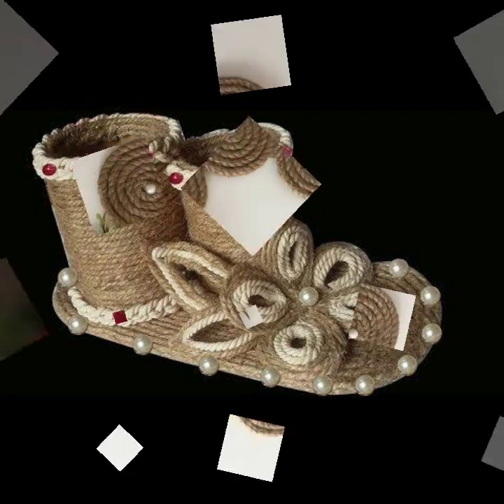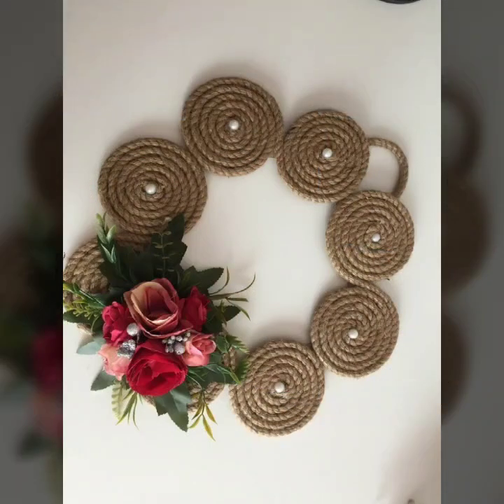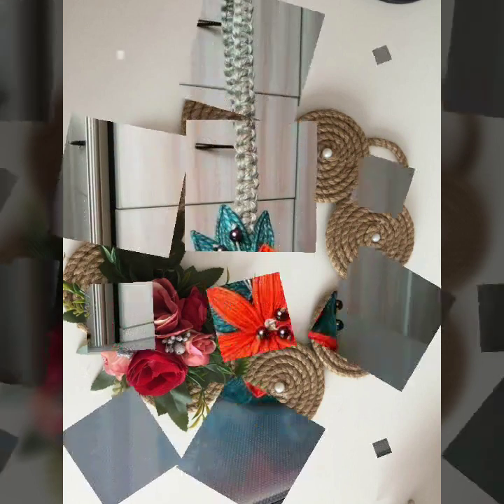Thing's made from jute rope || Jute rope craft || Jute rope art